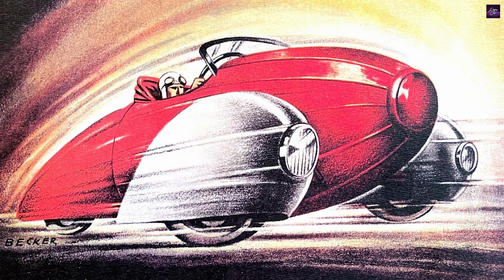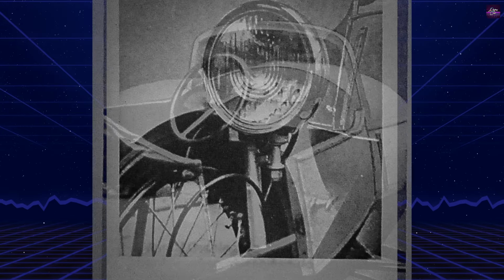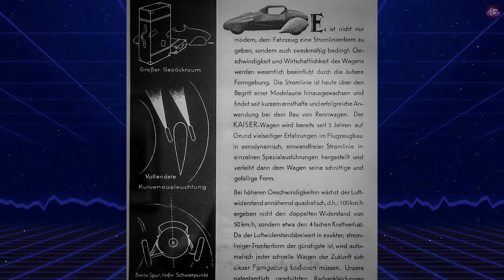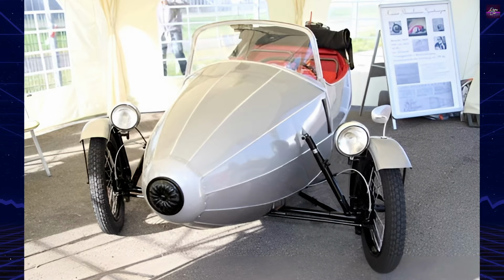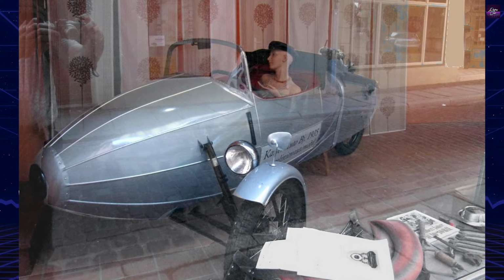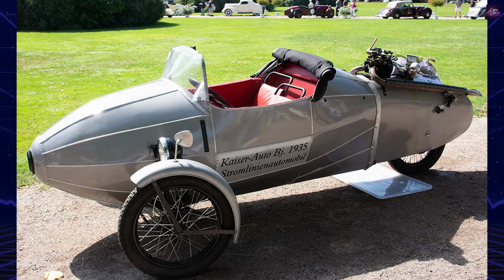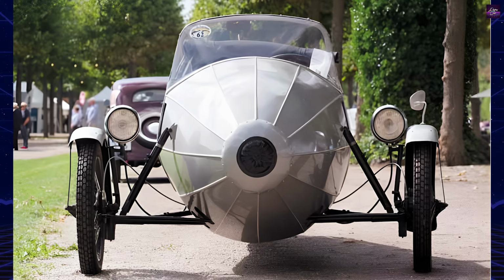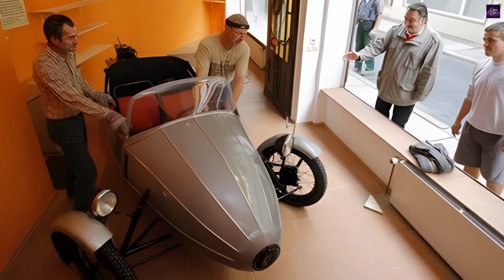Kaiser Stromlinie: A Forgotten Visionary's Gift to the World of Cars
Kaiser Stromlinie is one of the most innovative cars of the 1930s, built by the aviation engineer Theodor Kaiser. With features such as an ultra-streamlined design, cutting-edge aerodynamics, and unique technology like swiveling headlights, the Kaiser Stromlinie was decades ahead of its time. This vintage automobile combined lightweight materials, efficiency, and exceptional performance, making it a groundbreaking piece of automotive history. Discover the story behind this forgotten car, its features, and why it’s considered a hidden gem of the 1930s. Don’t miss the restoration of this iconic vehicle and see it live at the Deutsche Tourenwagen Meisterschaft (DTM) in Oschersleben!

00:00 - Intro Retro Car
00:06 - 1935 Kaiser Stromlinie History
03:25 - Outro Retro Car